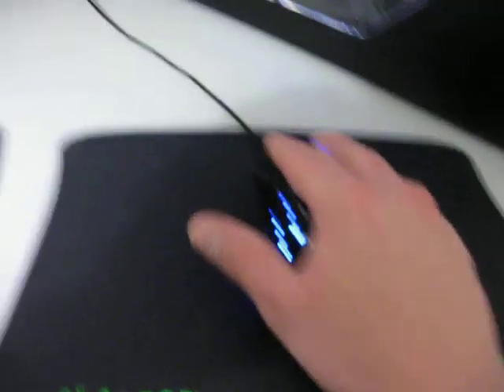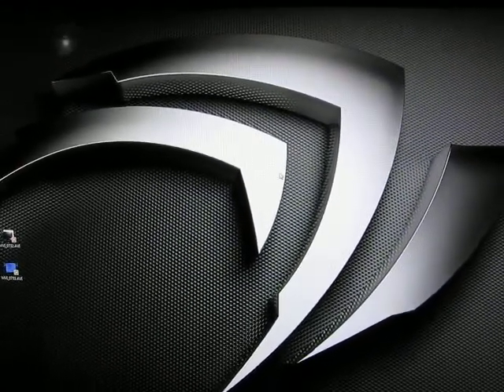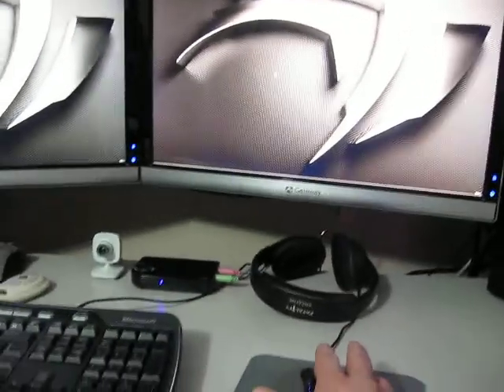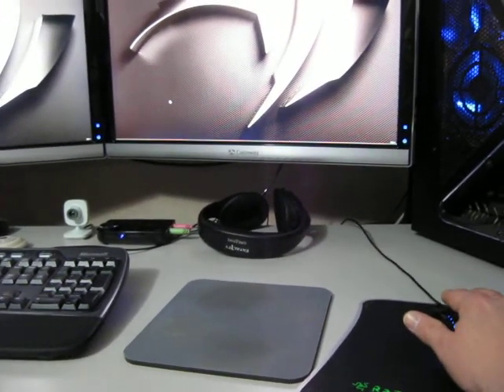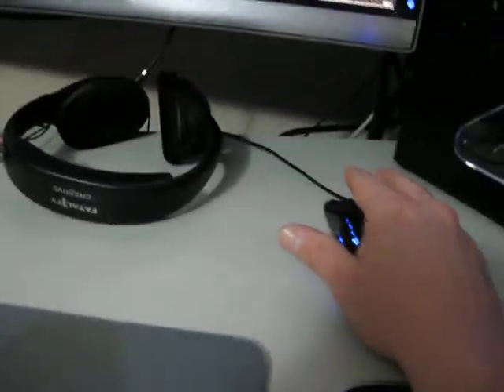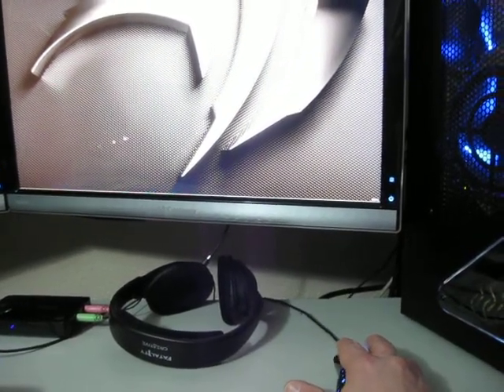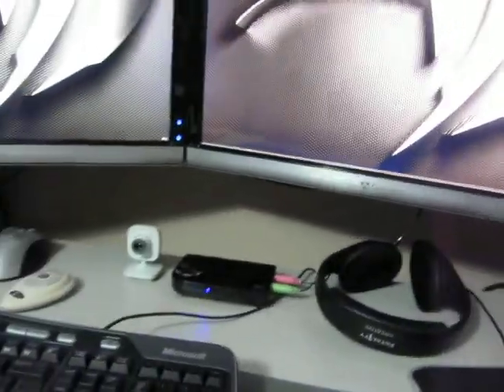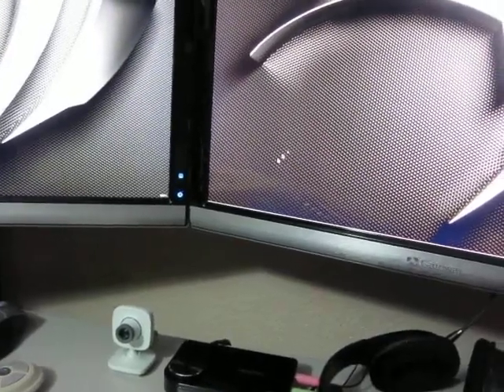Razer Naga Issues, For Razer Technical Support - Razer Naga & Razer ExactMat Windows 7 64-Bit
Razer Naga, Razer Technical support, here is the video you requested of the issue on the razer ExactMat. Windows 7 64-Bit